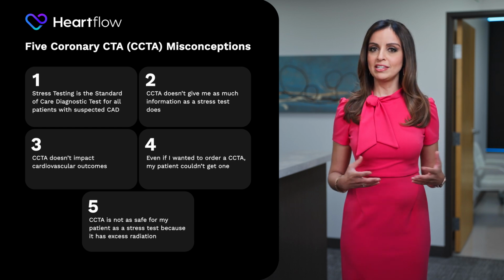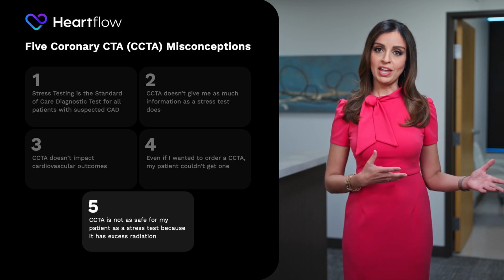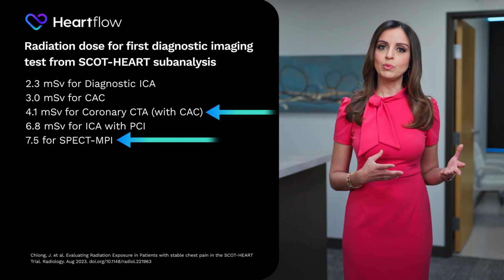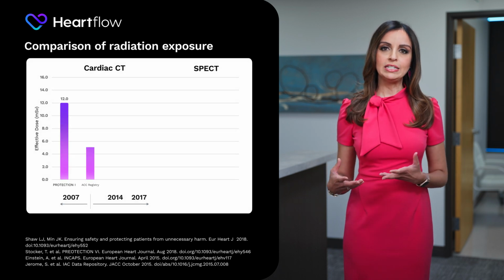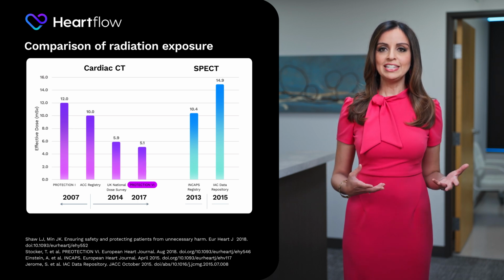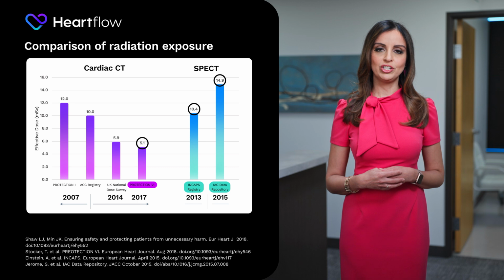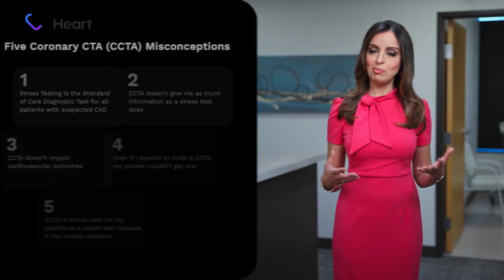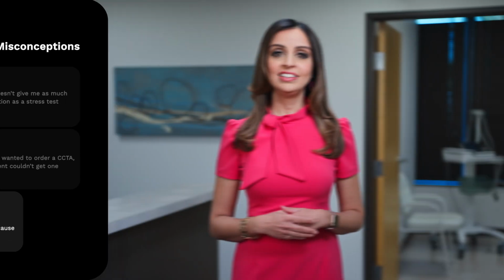Episode 5: Less Radiation with CCTA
Dr Payal Kohli on CCTA - Debunking Five Common Misconceptions